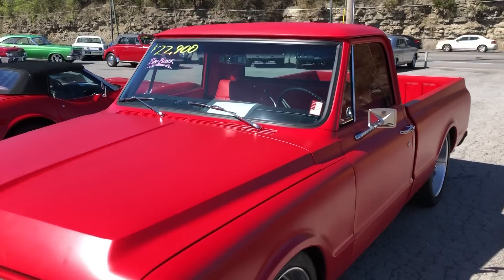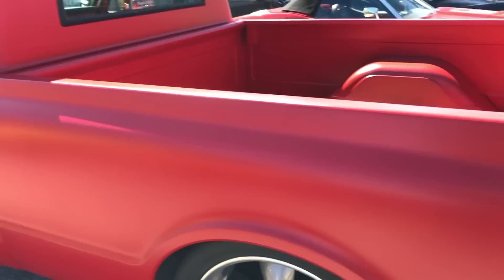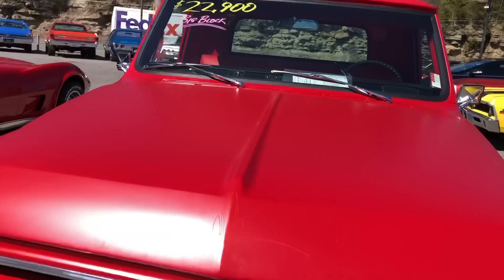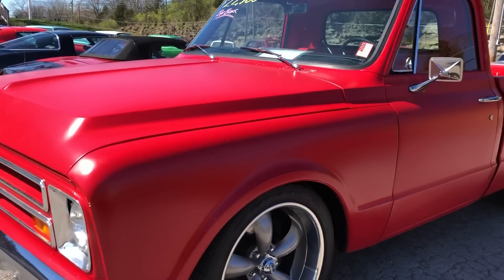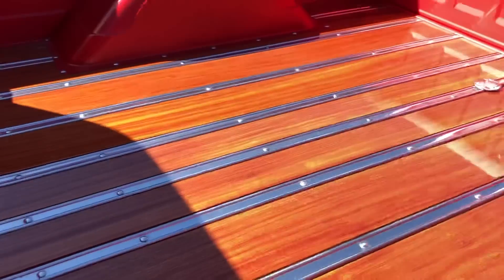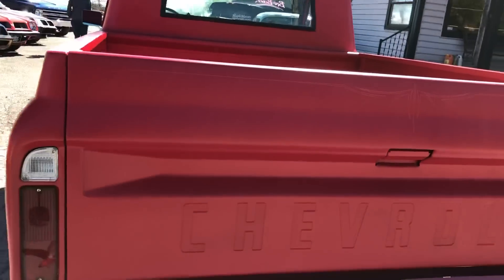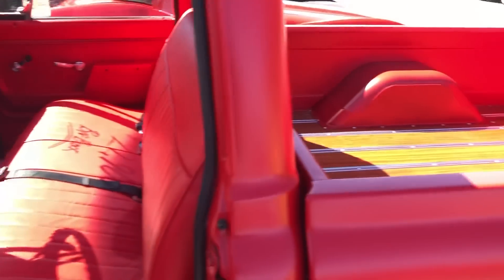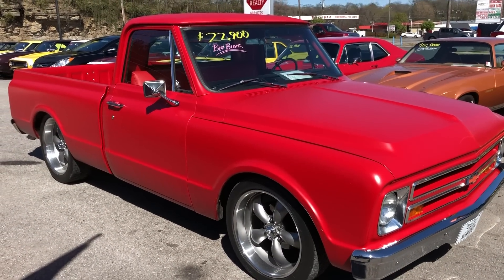“Sold” 1967 C10 Big Block Pickup $22,900 Maple Motors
1967 Chevrolet C-10
Big Block V-8 engine, automatic transmission, power steering, power disc brakes, performance upgrades, chrome and aluminum accessories, headers, new dual exhaust with Flowmaster style mufflers, CD player, comfort grip steering wheel, aftermarket gauges, relocated gas tank, wood bed, hot rod satin paint, new chrome bumpers, 5-lug conversion, lowered suspension, staggered 20" and 22" aluminum Coy wheels. Stock#228 $22,900

Web: Maplemotors.com
 TN residents,
Previously owned vehicle